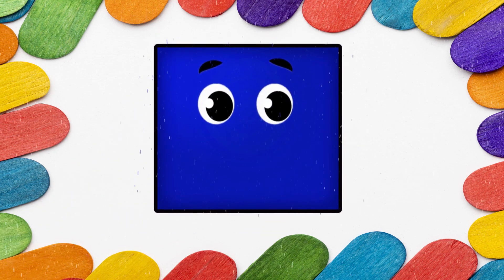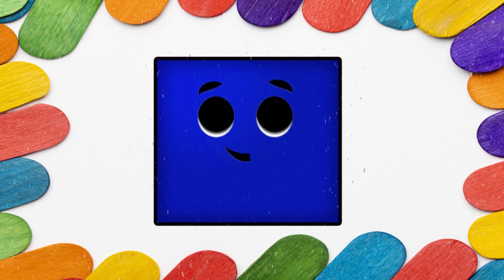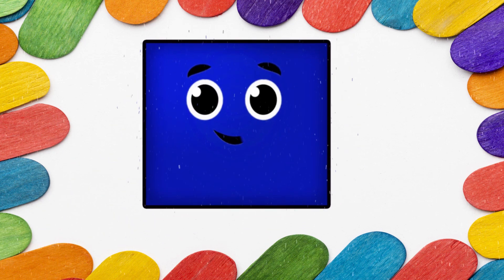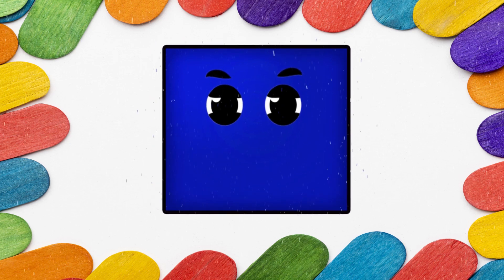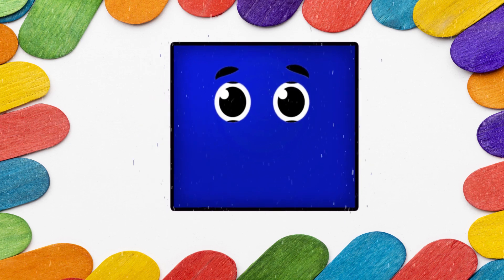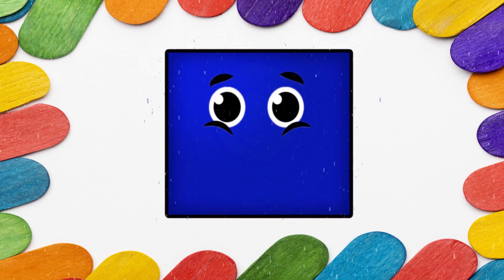Shapes Name and drawing| 20 Shapes Name for Kids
triangle,
octagon,
oval,
circle,
heart,
star,
pentagon,
square,
shapes,
heptagon,
rhombus,
parallelogram,
trapezoid,